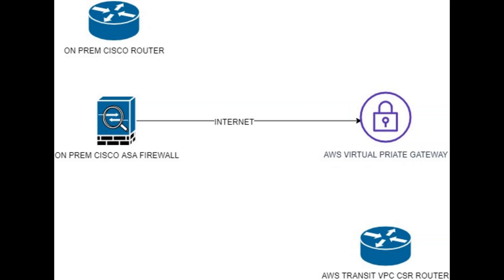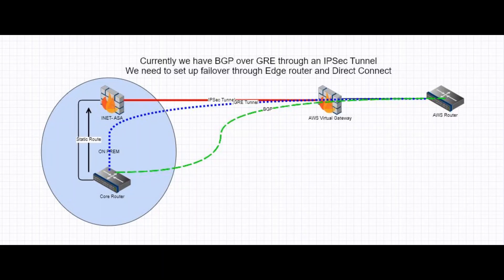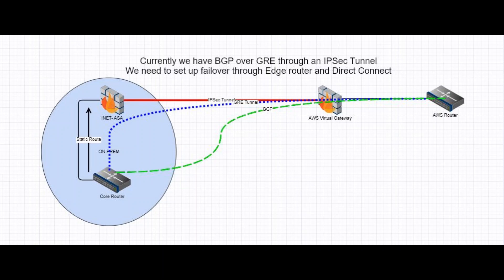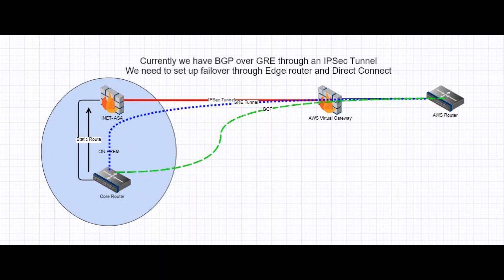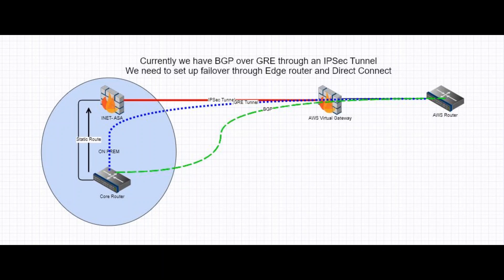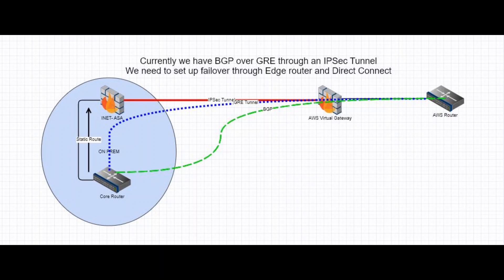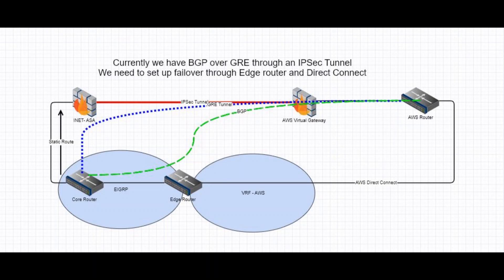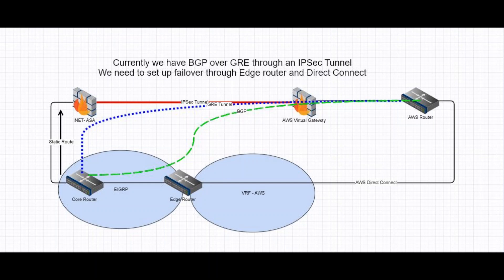AWS Direct Connect Termination and Traffic Cutover - Introduction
This series of videos shows how 500 Mbps AWS Direct Connect circuit can be used to provide redundant connectivity from On Premises Network to AWS Transit VPC. The video explores the basic fundamentals of AWS networking, Transit VPC vs Transit Gateway and limitations of AWS Direct Connect to Transit Gateway associations